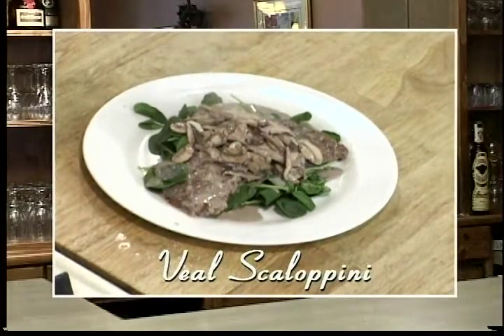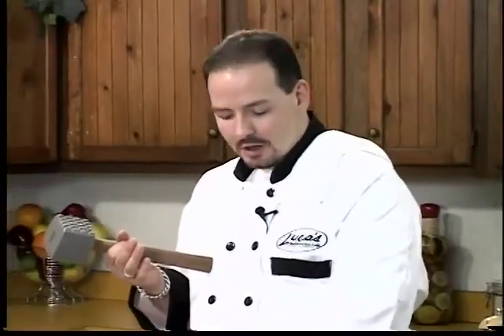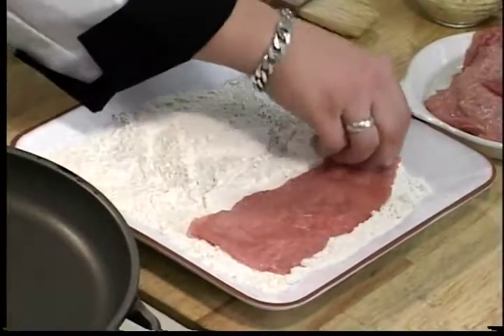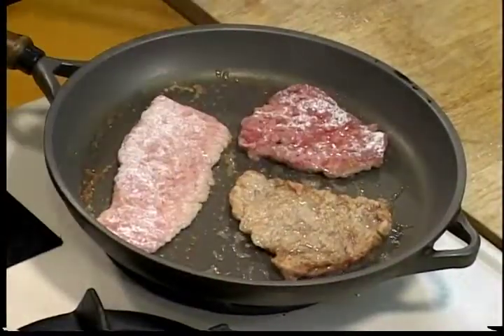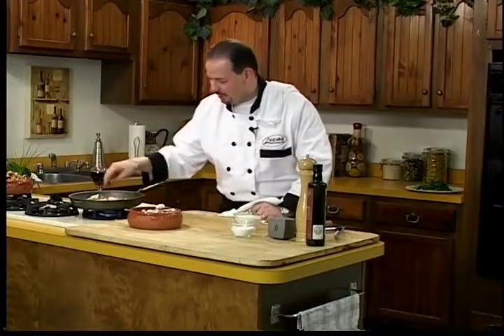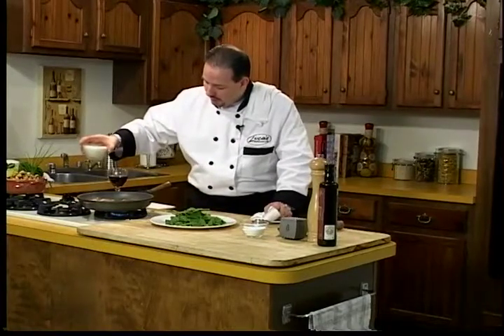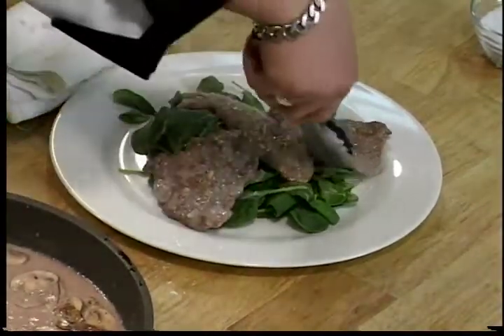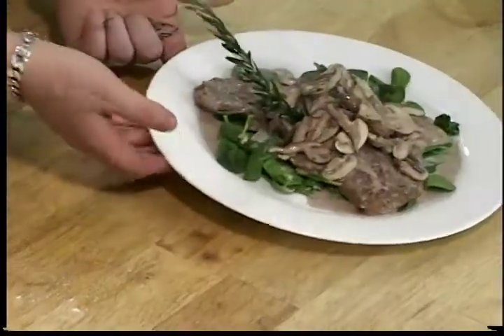Veal Scaloppini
Luca's Culinary Journey - Veal Scaloppini